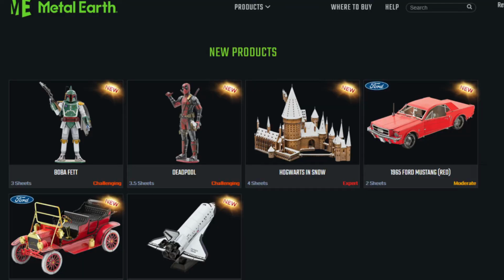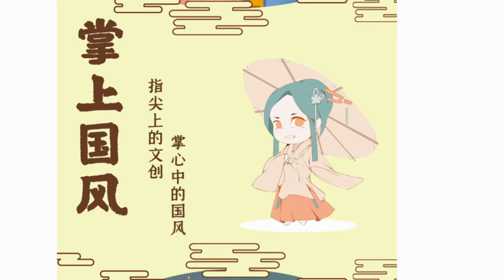3D Metal Model News (7-11-2020)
Minor updates from last week, new models coming from MU and answers from last weeks question of the week in this week's 3D Metal Model News.